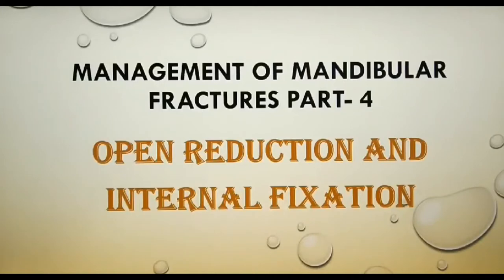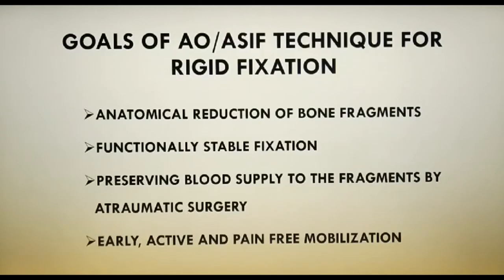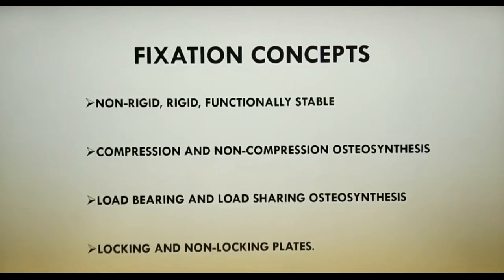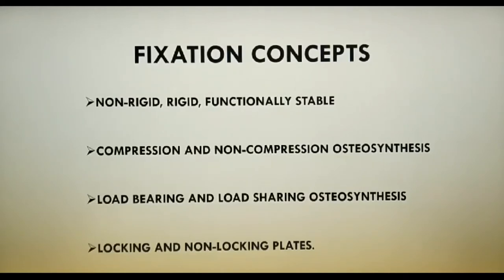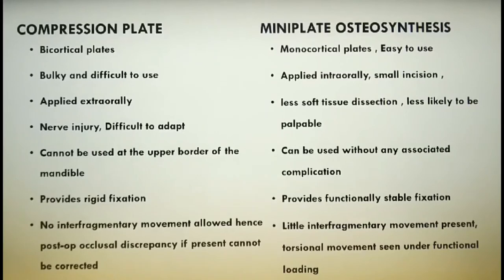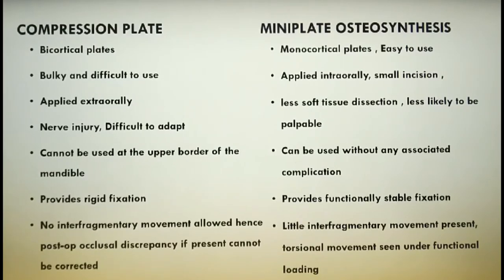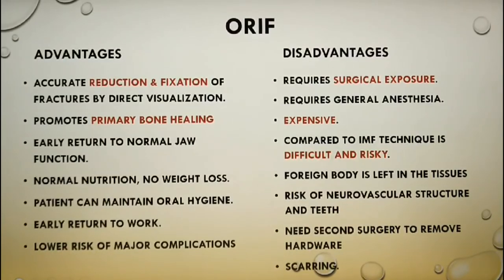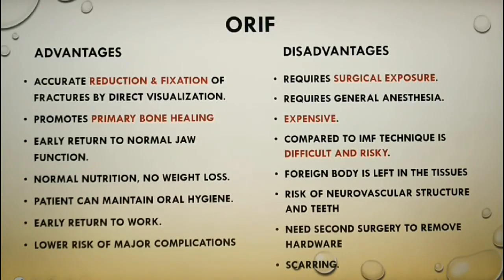MANAGEMENT OF MANDIBULAR FRACTURES -PART 4(OPEN REDUCTION &INTERNAL FIXATION )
➡️Various fixation concepts are applied to perform open reduction and Internal Fixation of mandibular fractures. Bone plates are considered the most common , convenient and technically easiest method of fracture fixation

➡️Oral and maxillofacial trauma by Fonseca 3rd edition vol I
➡️Maxillofacial injuries by Rowe and Williams vol 1
➡️Textbook of Oral and maxillofacial surgery by SM Balaji

2)Oral medicine & Radilology

3)Oral pathology

4)Pedodontics

5)Orthodontics

6)Public health dentistry